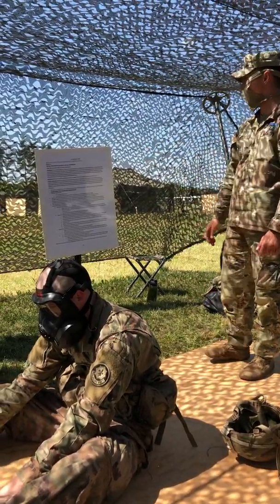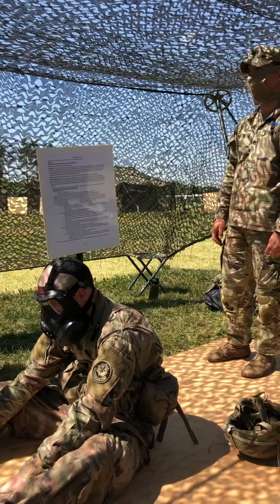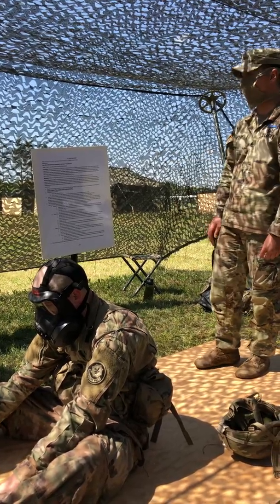M8: Perform First Aid on an Open Head Wound in a CBRN Environment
Perform all tasks yo standard, in sequence within 5:00 minutes, without causing further Injury